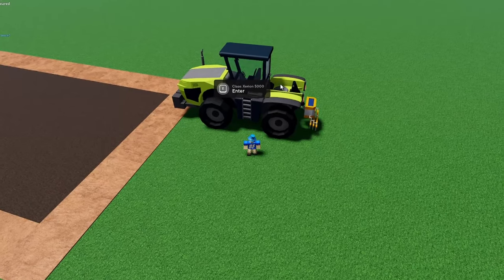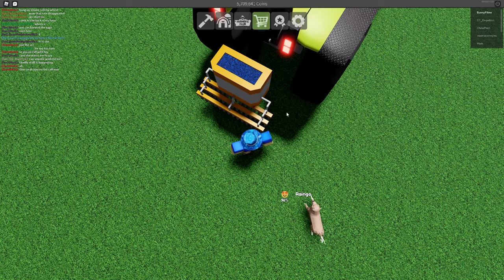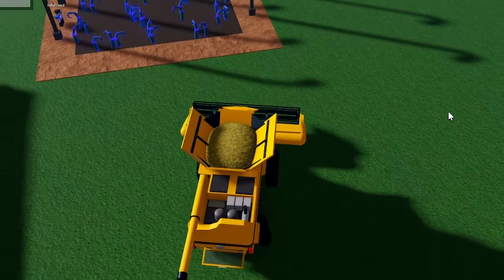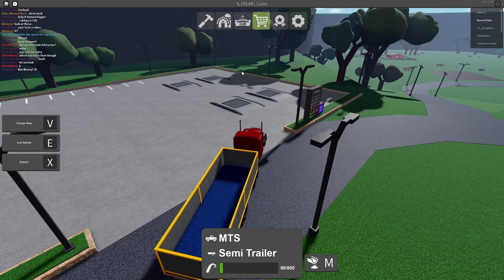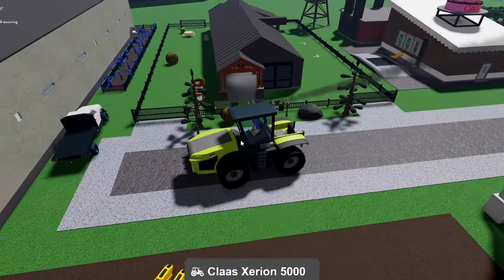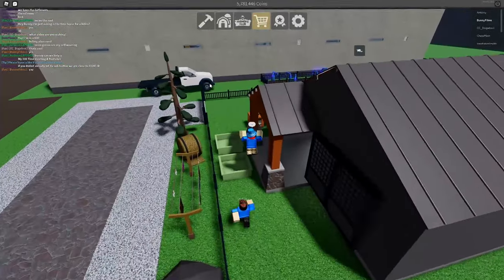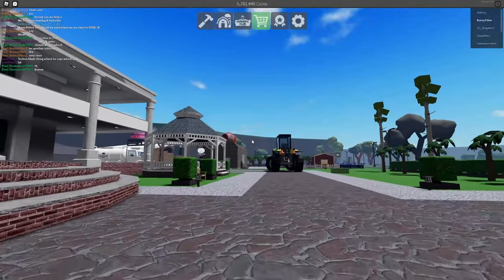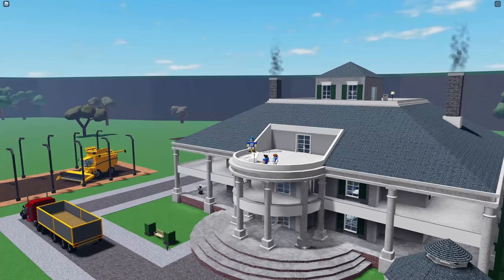Selling The RAREST Crop (Alien Tentacles) in Farming and Friends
I didn't expect that selling the rarest crop in the game would give as many coins as it did! Alien tentacles are the rarest and can only be purchased when a UFO rarely visits your farm.